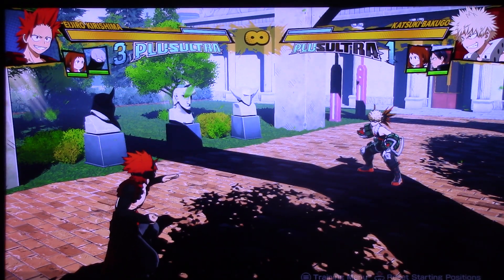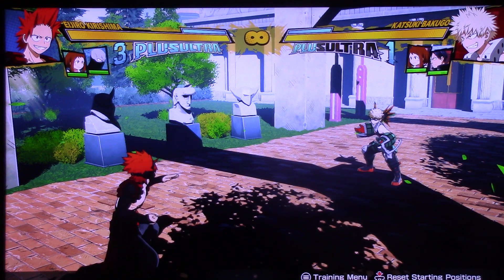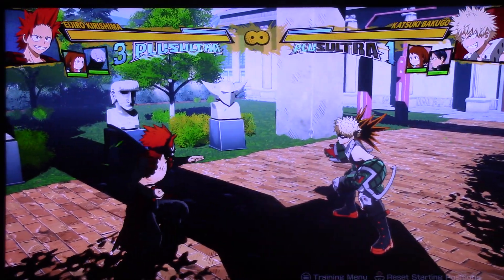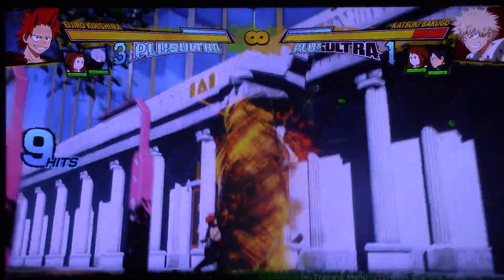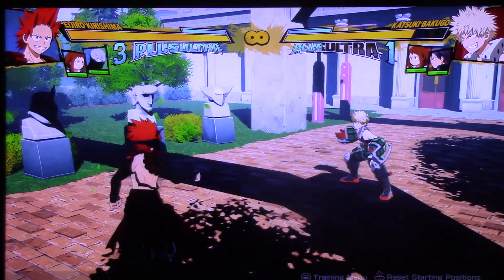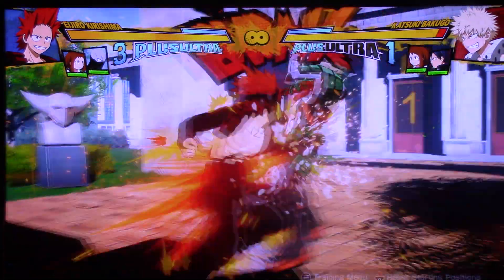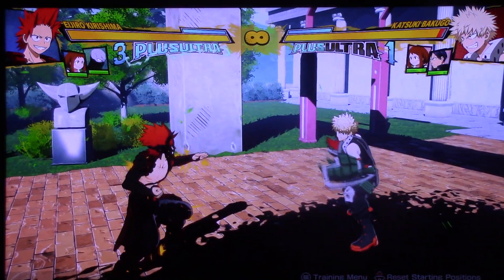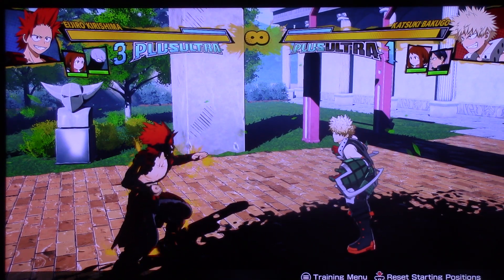My hero ones justice 2 Character showcase 21: Kirishima